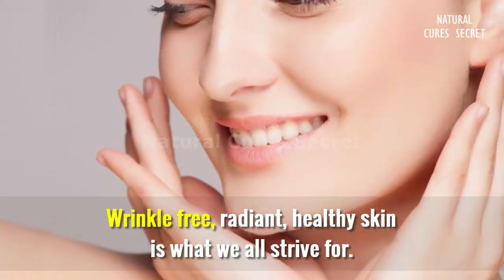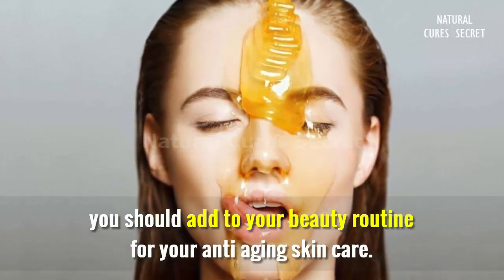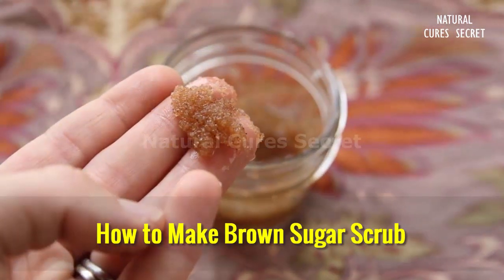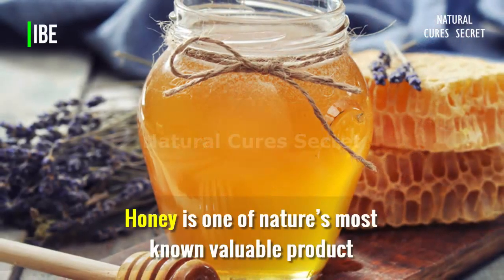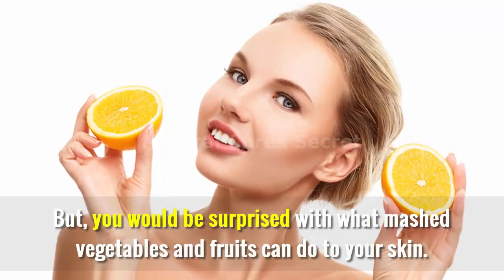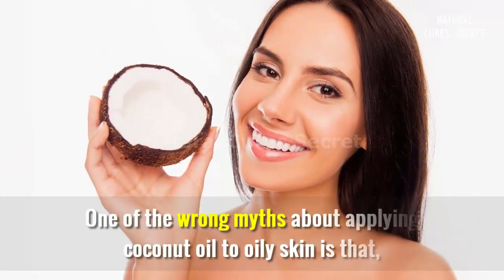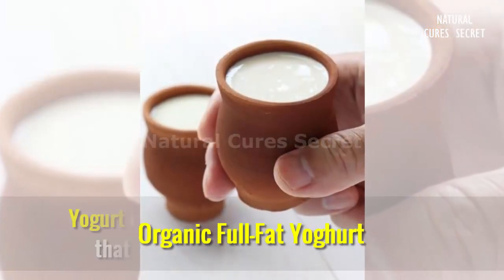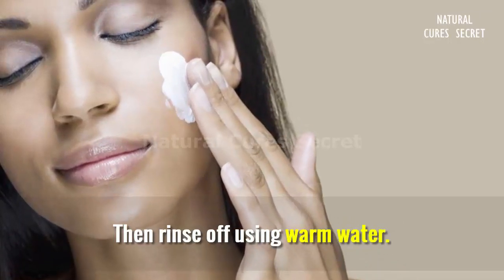Best Anti Aging Skin Care for Wrinkle Treatment | Remove Fine Lines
How to get rid of wrinkles. The ordinary anti aging skin care remedies. Here we are presenting 5 of the best ingredients you should add to your beauty routine for your anti aging skin care.

Timestamps:
0:34 Best Anti Aging Skin Care for Wrinkle Treatment
0:36 Brown Sugar
0:54 How to Make Brown Sugar Scrub
1:06 How to Use Sugar Scrub
1:26 Honey for Anti Aging
1:43 Vegetables and Fruits
2:11 Coconut Oil for Skin Care
2:37 Organic Yoghurt

Search related to:
how to remove wrinkles, how to remove wrinkles on face, natural ways to remove wrinkles on face, best way to reduce wrinkles under eyes, remove fine wrinkles on cheeks, remove forehead wrinkles, anti-aging skincare, anti-aging, skincare, home remedies

Some images downloaded from shutterstock.com.